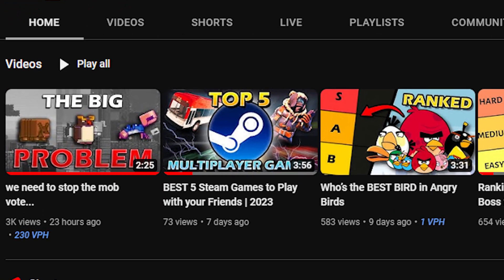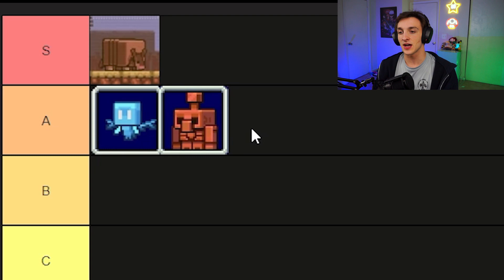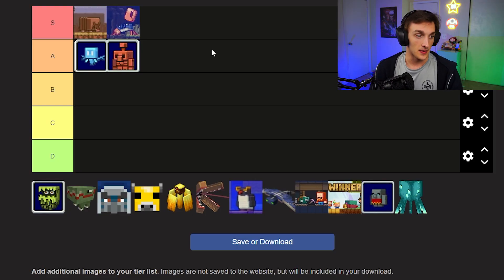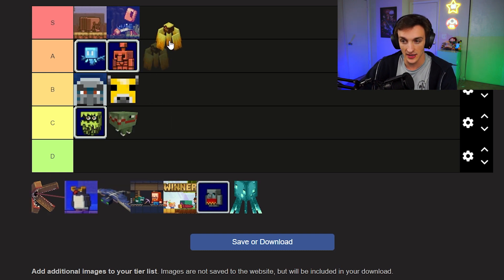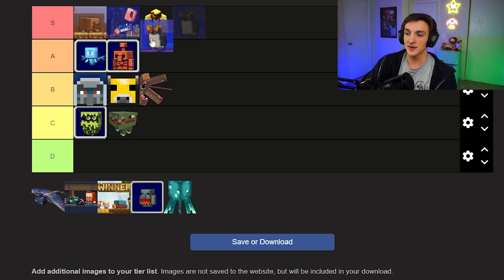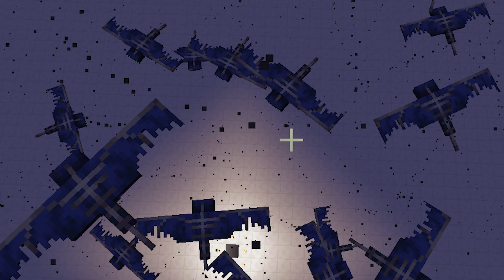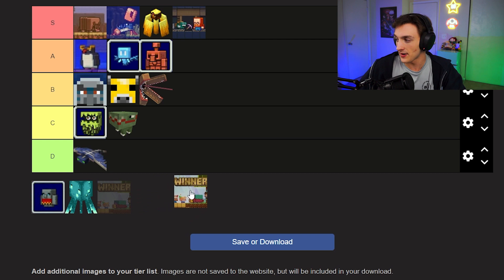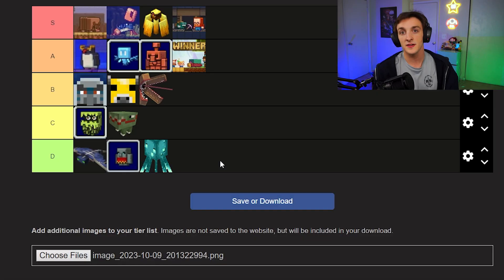Minecraft Mob Vote Tier List: The best mobs we will never have...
Hope you all enjoyed!

Welcome, Minecraft enthusiasts, to our ultimate Minecraft Mob Vote Tier List! In this thrilling video, we dive deep into the vast and diverse world of Minecraft mobs, analyzing and ranking them based on their abilities, aesthetics, and overall usefulness. Whether you're a seasoned player or just starting your Minecraft adventure, this tier list will provide you with valuable insights into the game's most iconic creatures.

🌟 What to Expect:
🔸 Comprehensive Rankings: We meticulously evaluate a wide range of mobs introduced through Minecraft updates, including the latest ones! From friendly animals to menacing monsters, every mob gets its fair share of scrutiny.
🔸 Detailed Analysis: Our expert gamers break down the strengths, weaknesses, and unique traits of each mob, giving you a profound understanding of their roles in the game.
🔸 Community Favorites: Discover which mobs are beloved by the Minecraft community and the reasons behind their popularity. Is your favorite mob among the top-tier picks?
🔸 Tips and Tricks: Learn valuable tips and strategies for dealing with different mobs, whether you're exploring, building, or surviving in Minecraft's survival mode.
🔸 Engaging Visuals: Enjoy high-quality gameplay footage and visually appealing graphics that showcase these mobs in action, making this tier list not only informative but also visually stimulating.

🎮 Join the Discussion:
We encourage you to share your thoughts on our tier list in the comments section below. Which mobs do you think deserve a higher rank? Do you have any unique strategies for dealing with specific mobs? Let's build a vibrant Minecraft community where knowledge and creativity collide!

Your support keeps us motivated to create more engaging and informative Minecraft videos for you!

Thank you for tuning in! Grab your pickaxe, venture into the pixelated world of Minecraft, and let's explore this tier list together. Prepare for a journey filled with surprises, knowledge, and, of course, mobs of all shapes and sizes! Happy crafting! 🎮✨